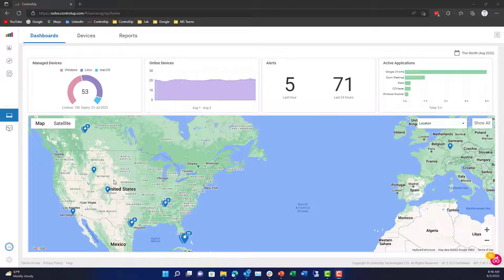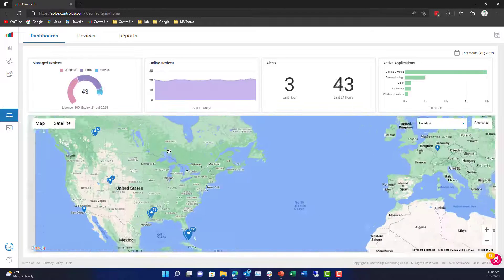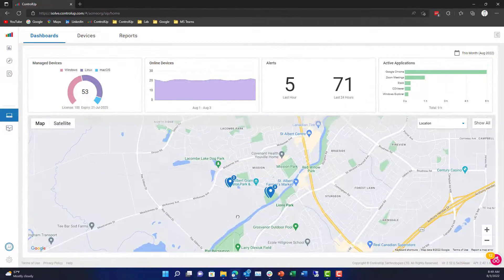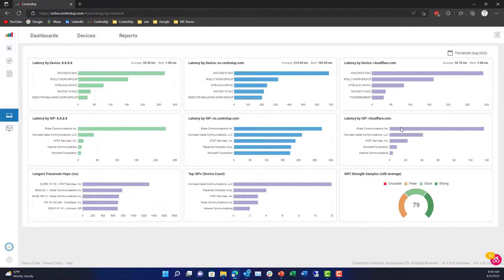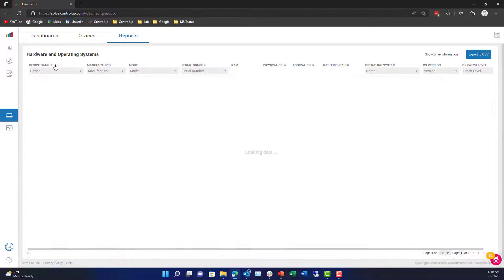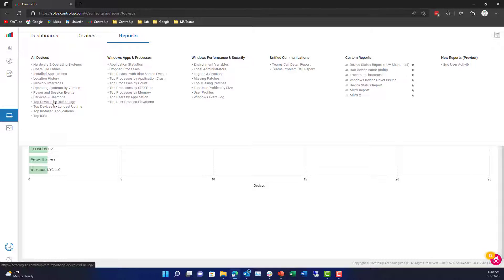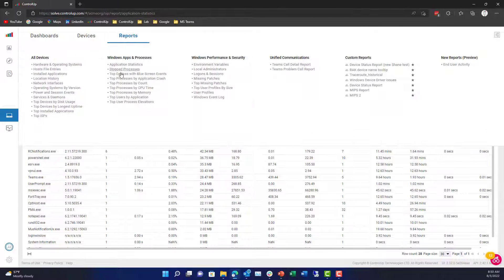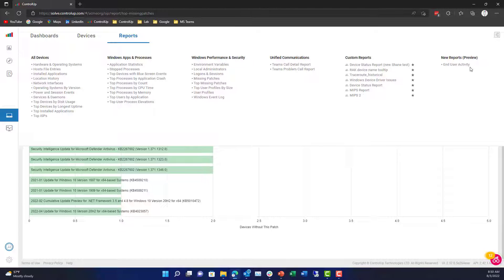Dashboards & Reporting in ControlUp Edge DX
Check out this quick demo of dashboards and reporting in ControlUp Edge DX.

Manage the digital employee experience on physical endpoints
ControlUp Edge DX helps IT teams understand and improve the digital employee experience for people using Windows, macOS and Linux-based devices.